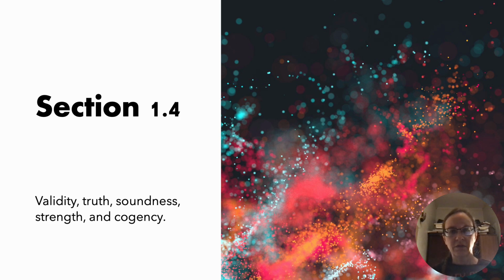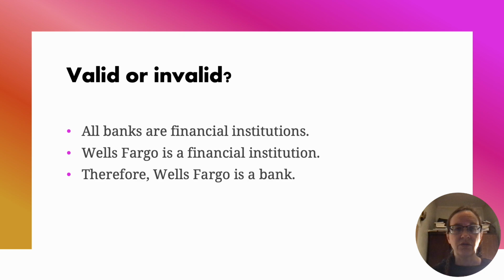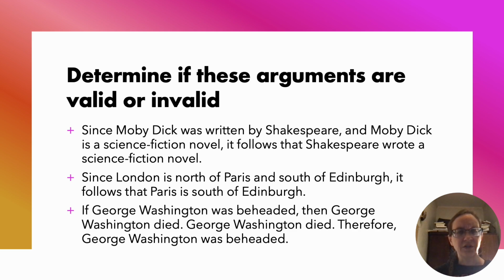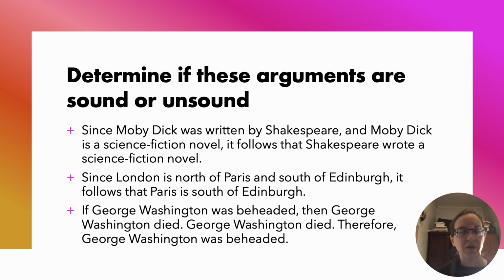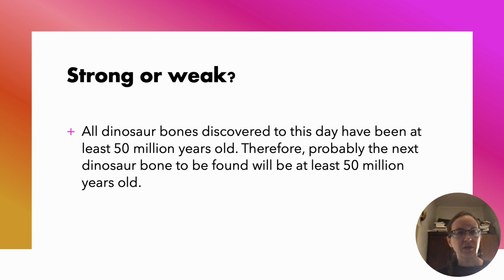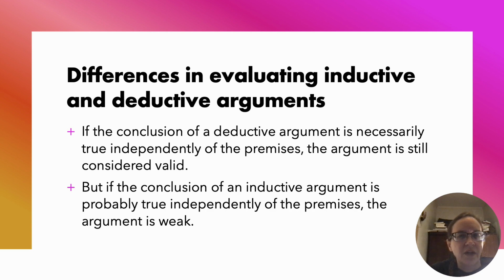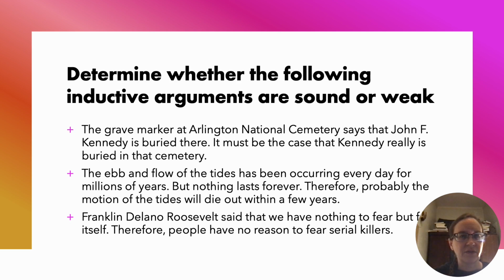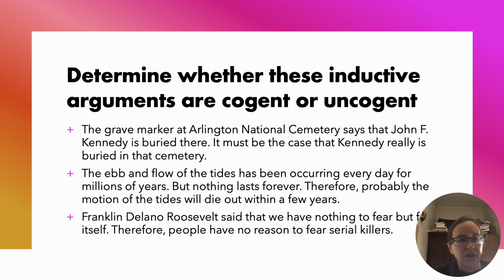Logic section 1 4video